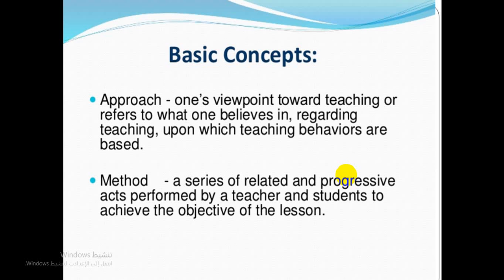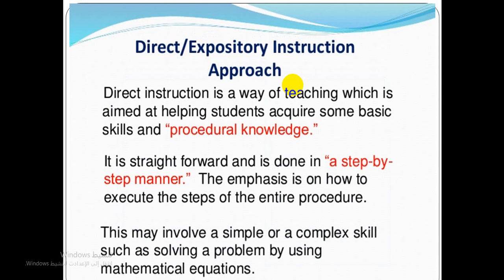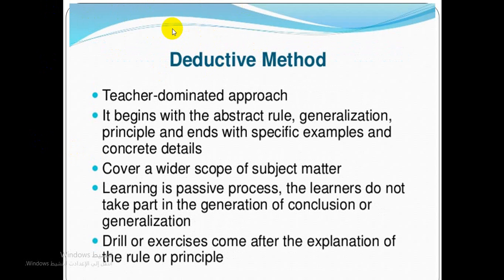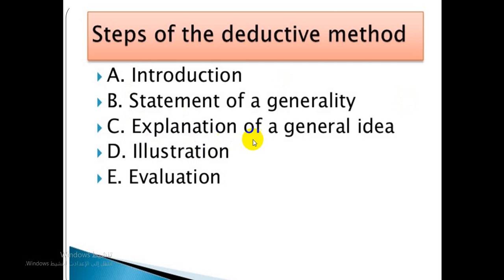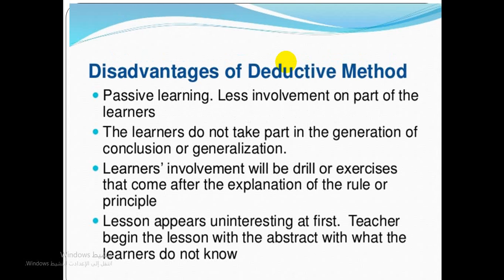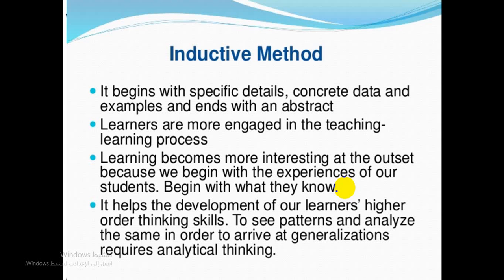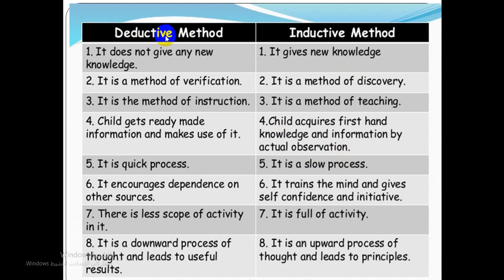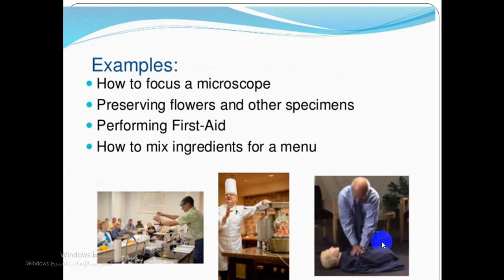Some Modern Lang Instruction Approaches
ELT Course